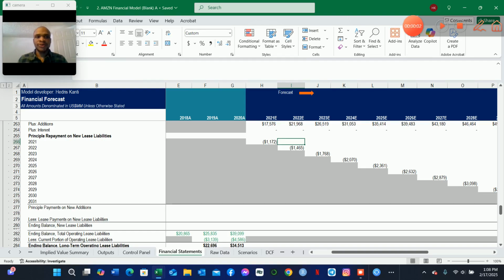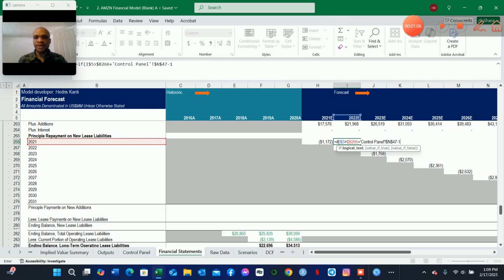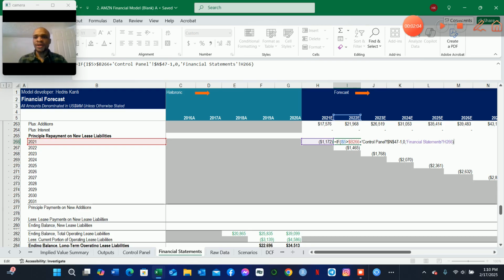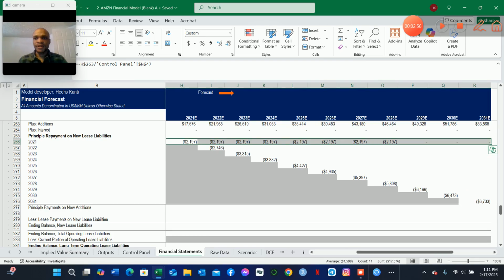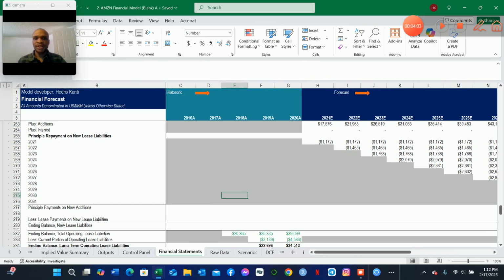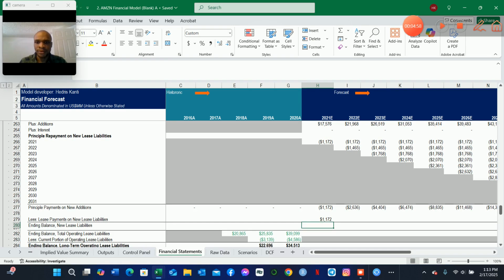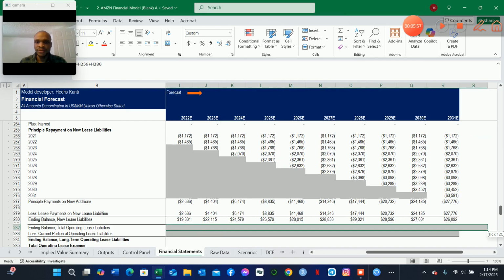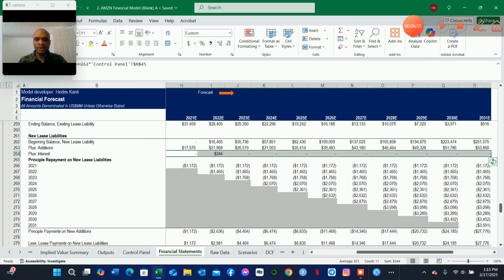Operating lease liability 3